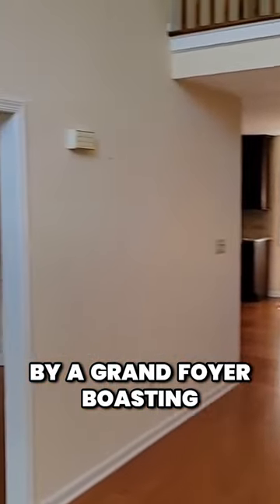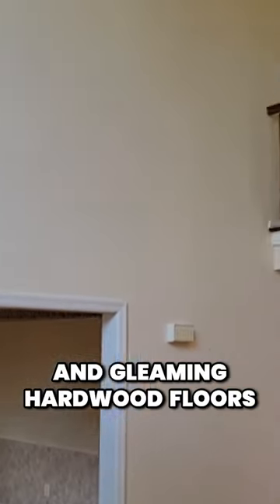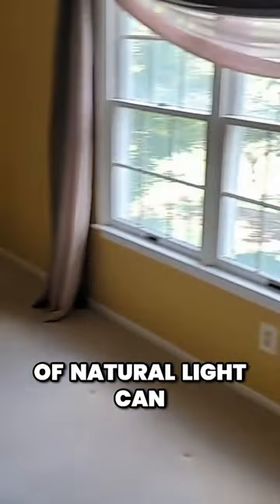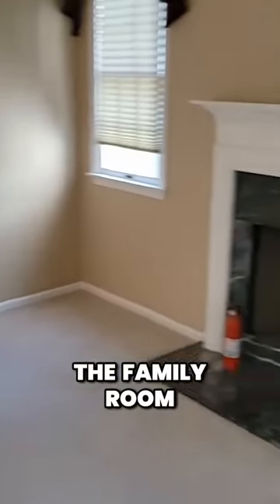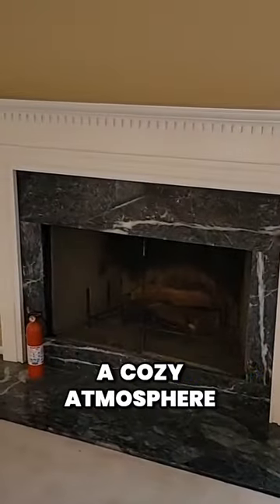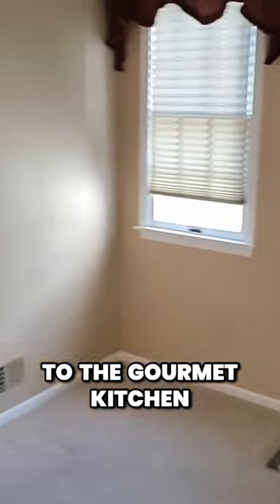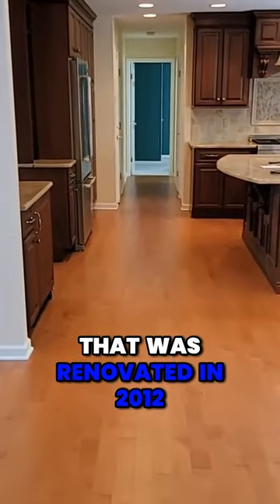Hunterdon County NJ Real Estate Tour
🏡 Discover Your Dream Home in Readington Township, NJ | What $900,000 Gets You | Team McLain, eXp Realty 🏠

In this video, we'll show you the luxurious lifestyle that you can enjoy in Readington Township, New Jersey. This leafy township is a wonderful place to call home, full of charming homes for sale and plenty of places to explore.

Take a look at this short video to see for yourself how beautiful and peaceful Readington Township is. We'll show you some of the best places to live in this township, as well as some of the best places to buy homes in Readington Township. After watching this video, you'll be eager to move to Hunterdon County NJ and start living the luxurious lifestyle!

🌆 Explore elegant interiors, spacious layouts, and modern amenities that define the pinnacle of comfort and style.
🏞️ Immerse yourself in sprawling landscapes, lush gardens, and serene outdoor spaces that offer tranquility and relaxation.
🛋️ Discover the finest details, from gourmet kitchens to exquisite craftsmanship, that make these homes truly exceptional.

🔑 Ready to make your dream home a reality? Don't miss this opportunity to experience the best that Readington Township has to offer.